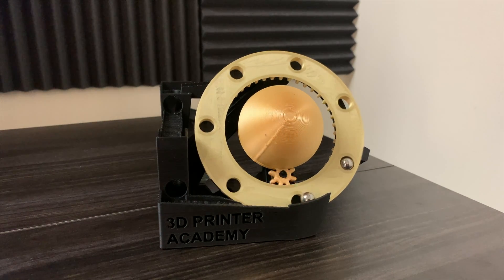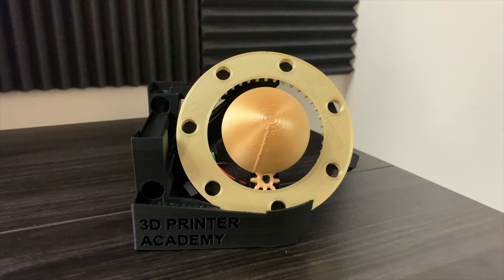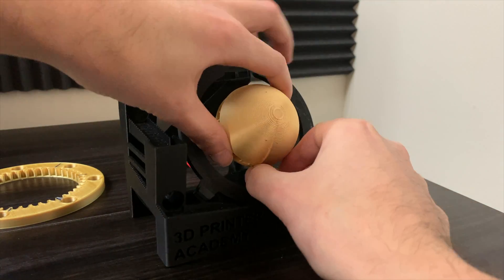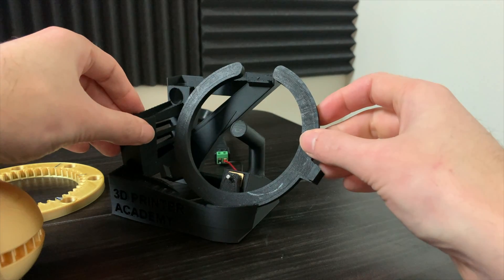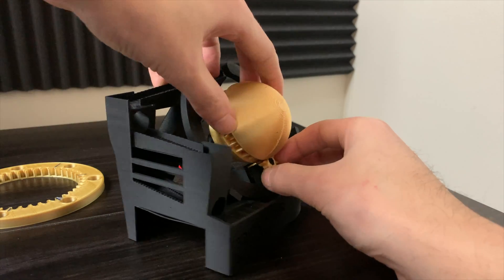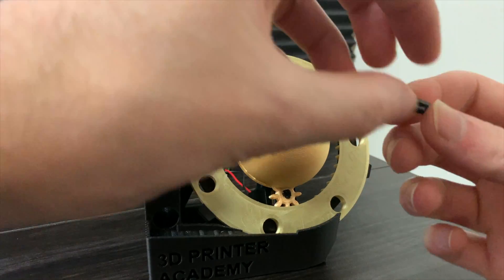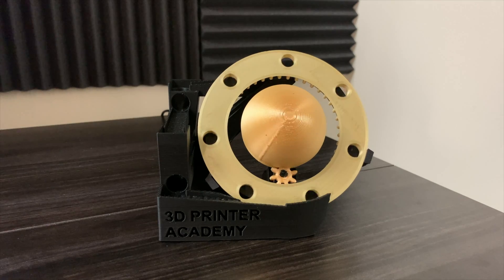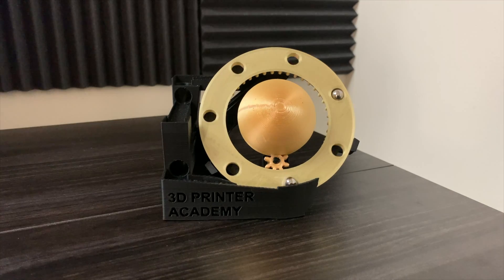How To Set Up SATURN'S RINGS | Galaxy Marble Machines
In this video I will show you how to assemble THE SINGULARITY, a 3d printable marble machine that you can purchase from my website. Enjoy!

Everything is designed to be 3d printed without the need of supports. (Be sure to orient the pieces correctly when slicing them)

3D Printer Settings:

Printer: Ender 3

Slicer: Cura
Material: PLA
Nozzle Temperature: 200
Bed Temperature: 50-60
Layer Height: 0.2 to 0.28
Infill: 20-40%
Print Speed: 50mm/s

I recommend these filaments:

Copper Filament
Multi-Colored Filament
Black and White Filament Combo Pack

Real Copper Filament:

Hardware for the Machines:

DC Motors:

Metal Rods:

Ball Bearings:

Power Adapters
DC Switch
USB Cable

Soldering Iron